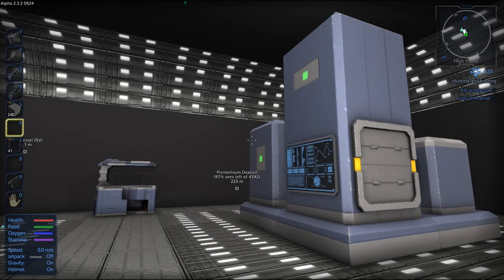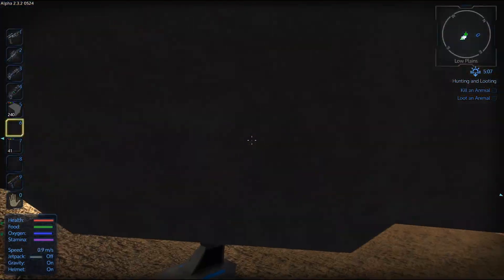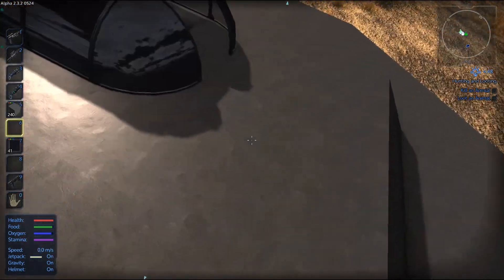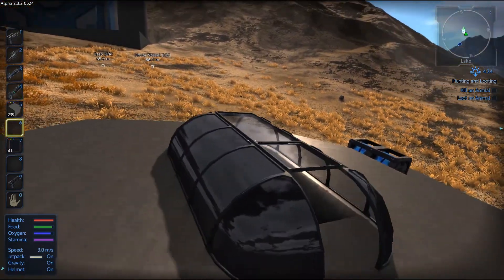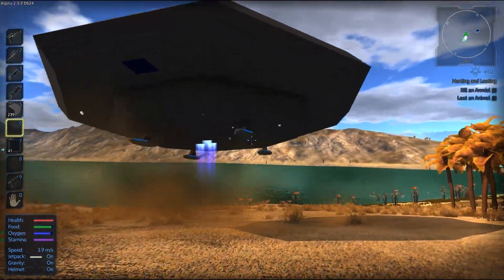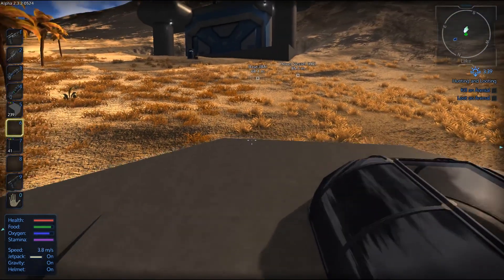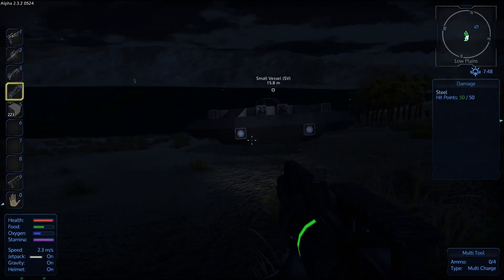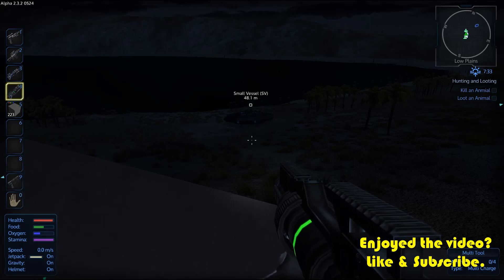Empyrion Alpha 2 - #16 - "Small Vessel Part 2" - Empyrion Galactic Survival Gameplay Let's Play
Empyrion Alpha 2 Gameplay - We kit out the small vessel & take it on a test run.

Empyrion Galactic Survival - Alpha 2